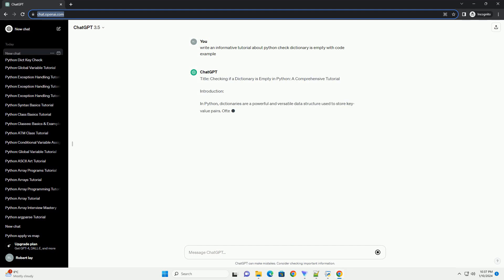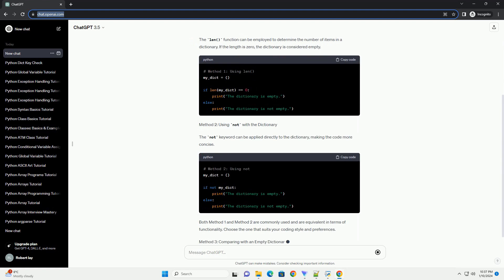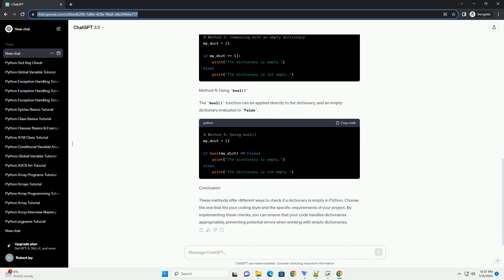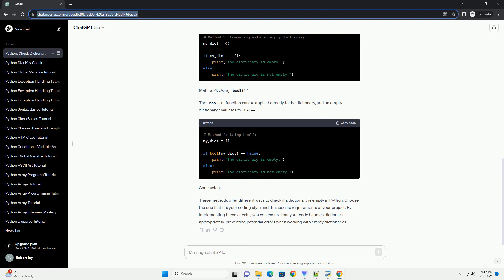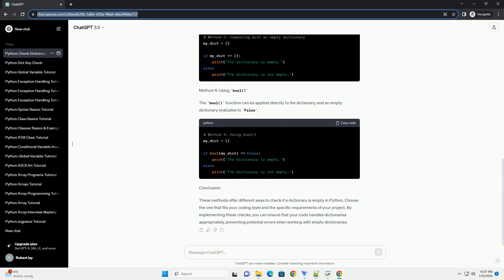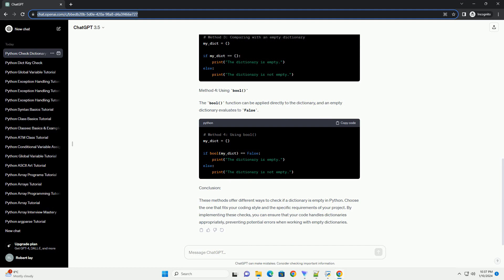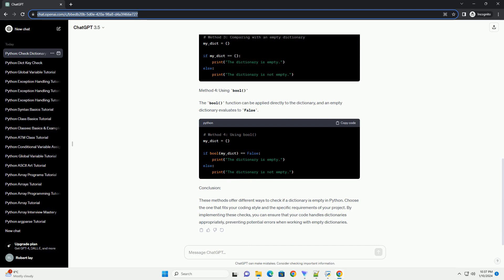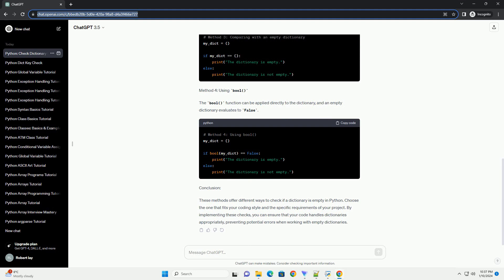python check dictionary is empty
Title: Checking if a Dictionary is Empty in Python: A Comprehensive Tutorial
Introduction:
In Python, dictionaries are a powerful and versatile data structure used to store key-value pairs. Often, you may need to check whether a dictionary is empty before performing certain operations to avoid errors. This tutorial will guide you through different methods to check if a dictionary is empty in Python, along with code examples for better understanding.
Method 1: Using len()
The len() function can be employed to determine the number of items in a dictionary. If the length is zero, the dictionary is considered empty.
Method 2: Using not with the Dictionary
The not keyword can be applied directly to the dictionary, making the code more concise.
Both Method 1 and Method 2 are commonly used and are equivalent in terms of functionality. Choose the one that suits your coding style and preferences.
Method 3: Comparing with an Empty Dictionary
This method involves checking if the dictionary is equal to an empty dictionary {}.
Method 4: Using bool()
The bool() function can be applied directly to the dictionary, and an empty dictionary evaluates to False.
Conclusion:
These methods offer different ways to check if a dictionary is empty in Python. Choose the one that fits your coding style and the specific requirements of your project. By implementing these checks, you can ensure that your code handles dictionaries appropriately, preventing potential errors when working with empty dictionaries.
ChatGPT